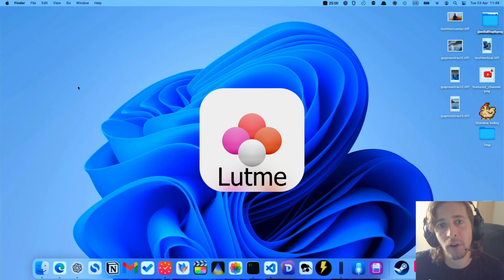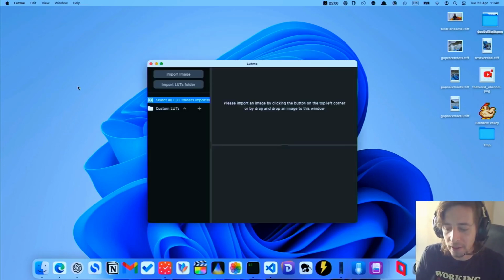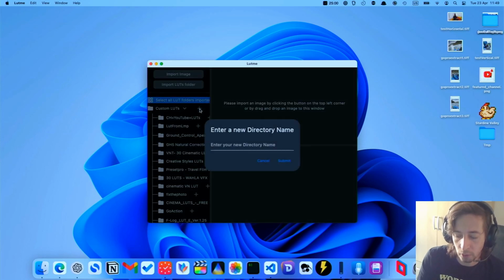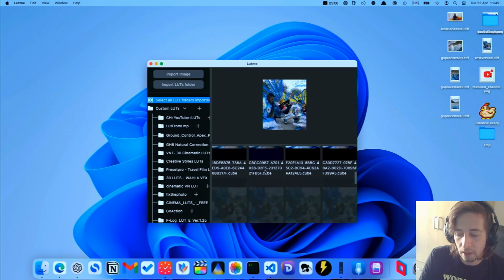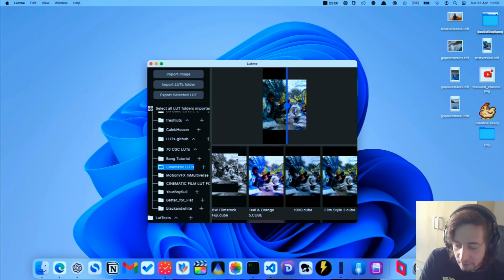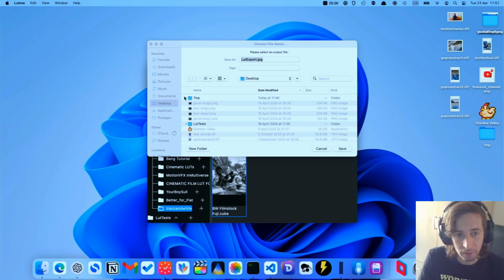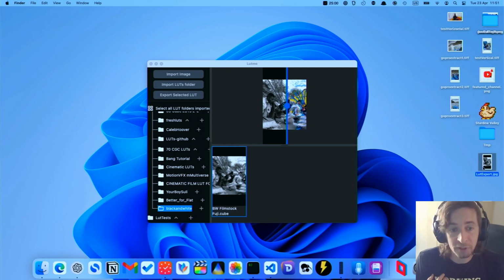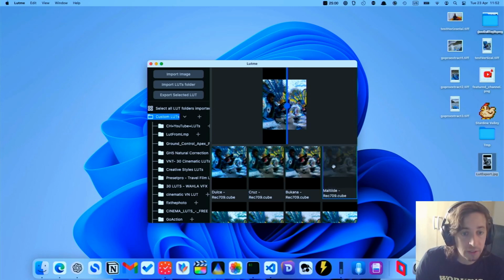How to organize and visualize all your LUTs with Lutme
🎨 How to Organize and Visualize All Your LUTs with Lutme | LUT Viewer Tutorial 🎨

Welcome to our comprehensive tutorial on how to effectively organize and visualize all your LUTs (Look-Up Tables) using Lutme, a powerful LUT viewer! Whether you're a filmmaker, colorist, or photographer, managing and previewing your LUTs can greatly enhance your workflow and creative process. In this video, we'll guide you through the steps to efficiently manage your LUT collection with ease.

📌 In This Video:

Introduction to Lutme - Discover the features and benefits of using Lutme for your LUT organization.
Installing Lutme - Step-by-step instructions on how to download and set up Lutme.
Importing LUTs - Learn how to import your LUTs into Lutme and organize them effectively.
Visualizing LUTs - See how Lutme allows you to preview your LUTs on various images and videos.
Managing LUT Collections - Tips on categorizing and managing large collections of LUTs.
Exporting and Sharing LUTs - Easily export and share your LUTs with collaborators.
🛠 Tools You'll Need:

Your LUT Collection
👉 Why Use Lutme?
Lutme is designed to simplify the process of managing and previewing LUTs. Its user-friendly interface and powerful features make it an essential tool for anyone working with color grading and visual effects.